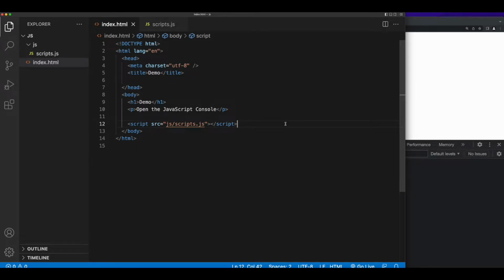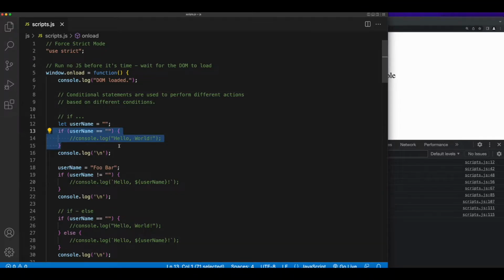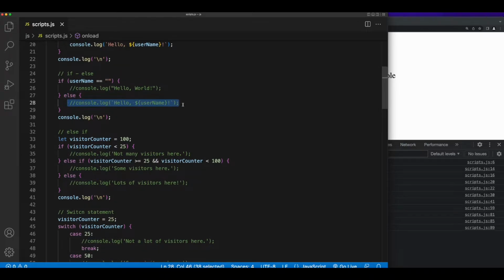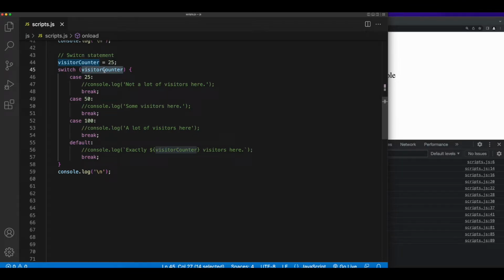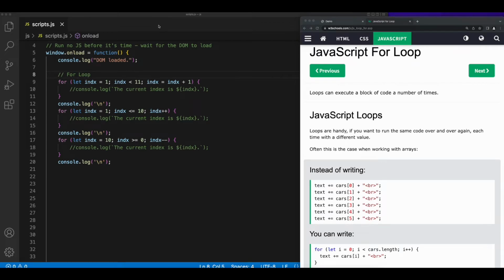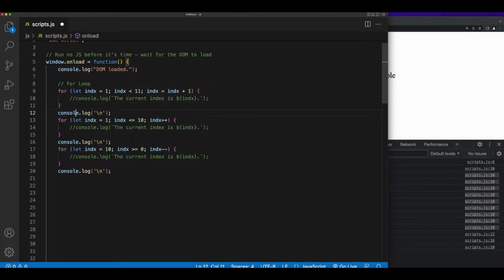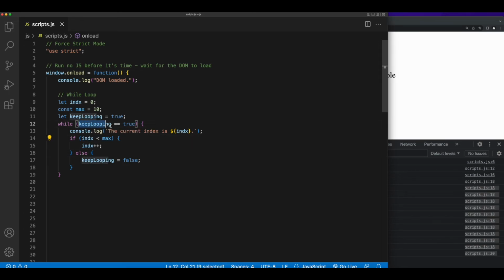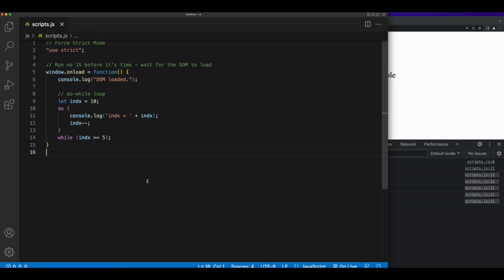3. JavaScript: Conditionals and Loops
In this video, we'll look at JavaScript conditional statements and loops.